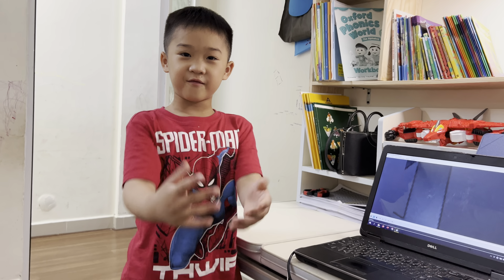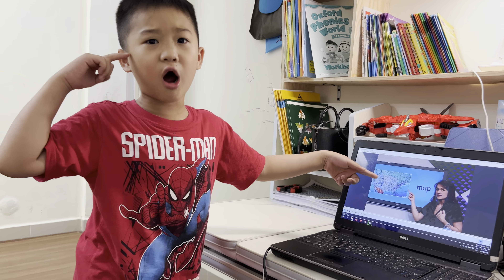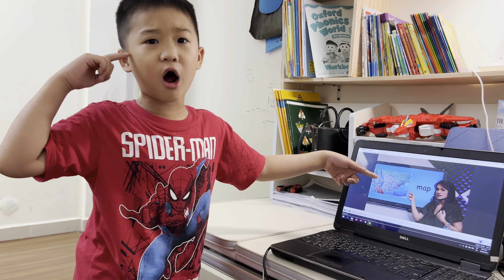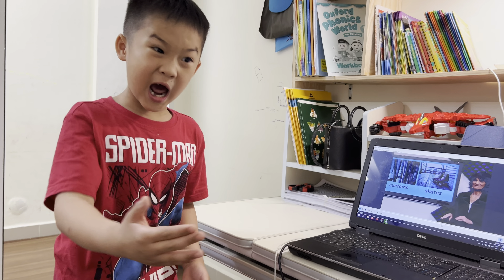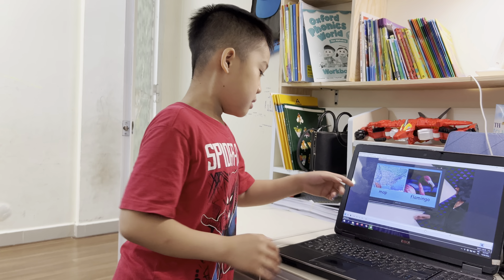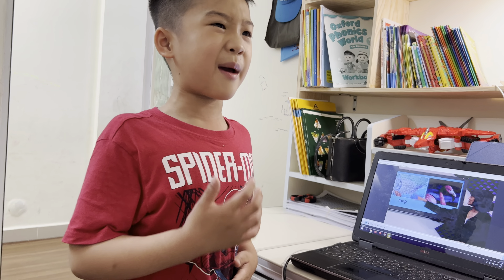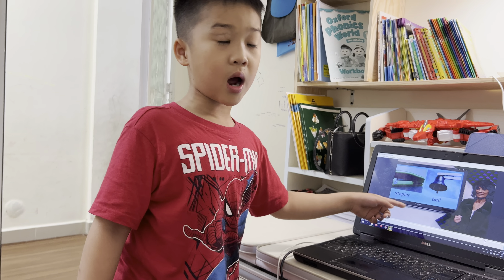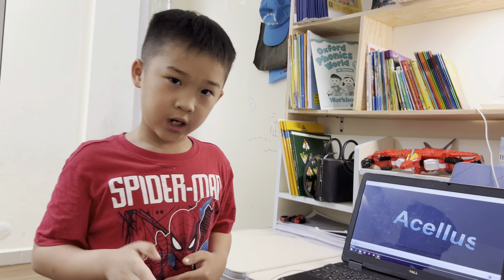Hoàng Phúc Seak DE.35